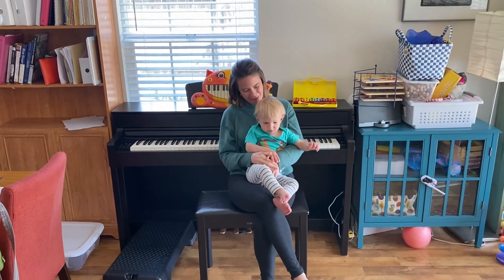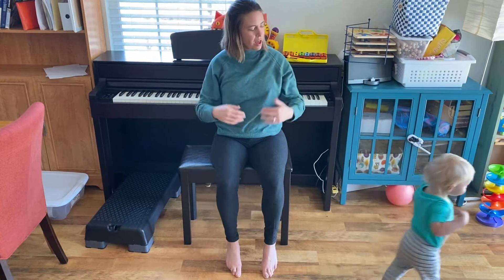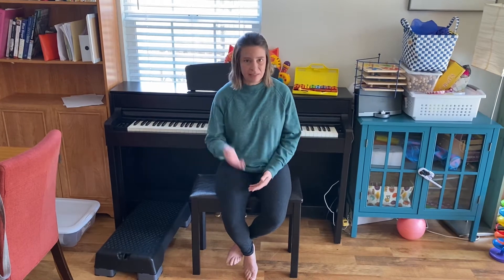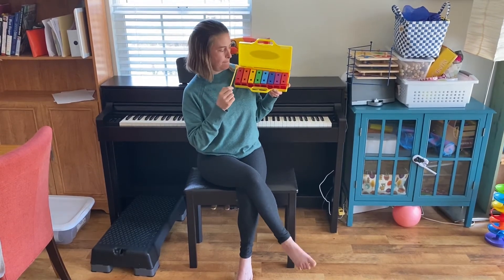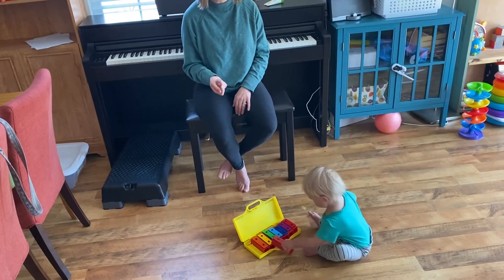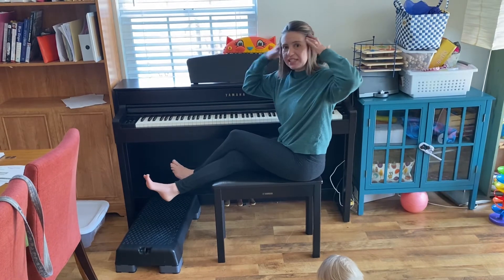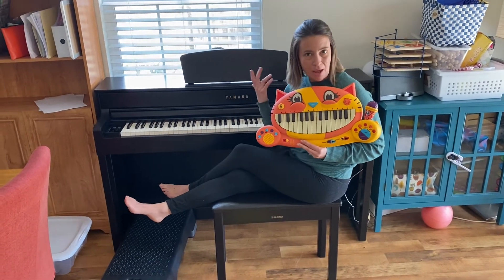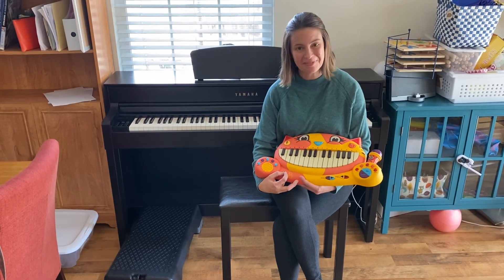Discover Do Re Mi Fa So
Learn to play our first music notes! For babies, toddlers, and more.